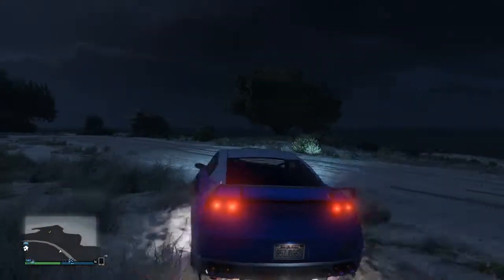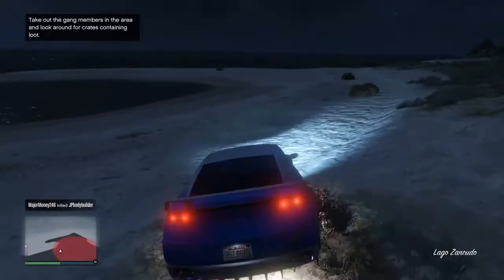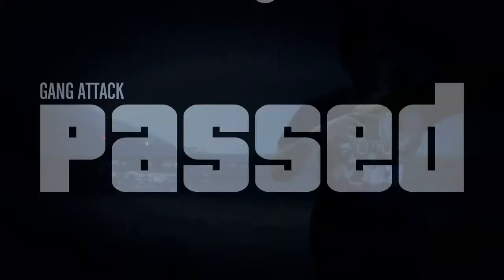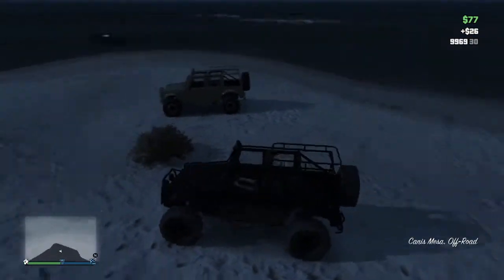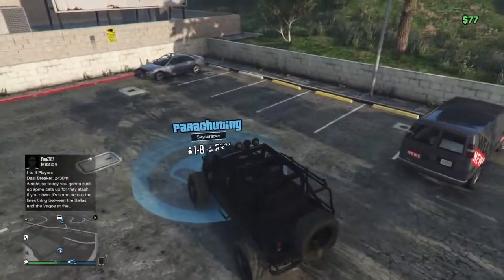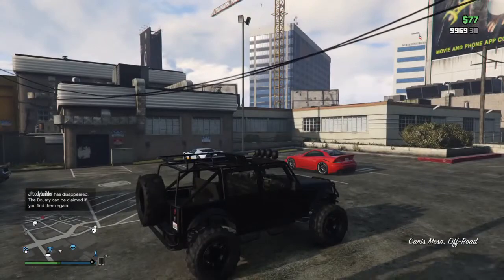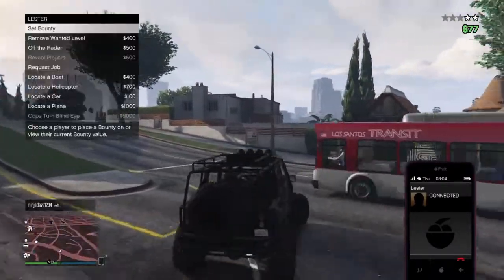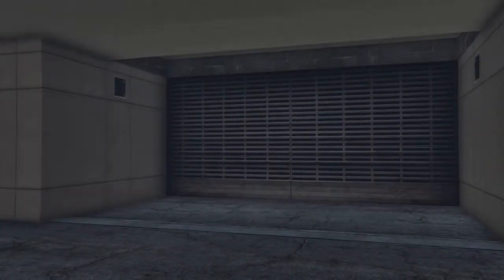GTA 5 Online - OFFICIAL Spawn location for MerryWether JEEP!